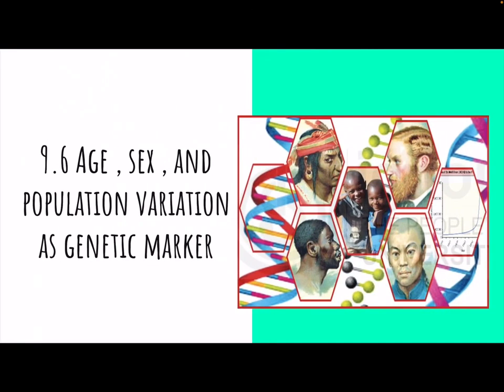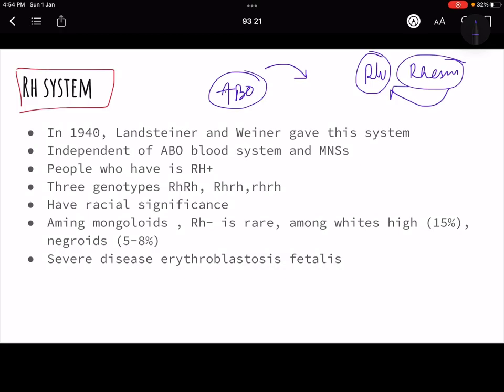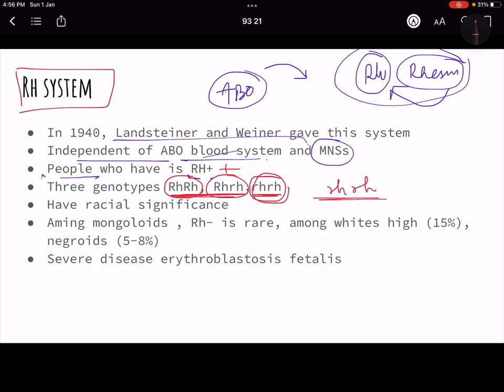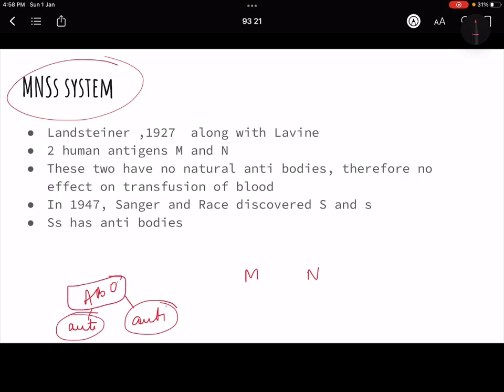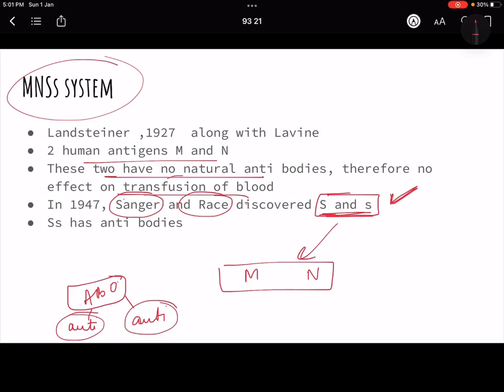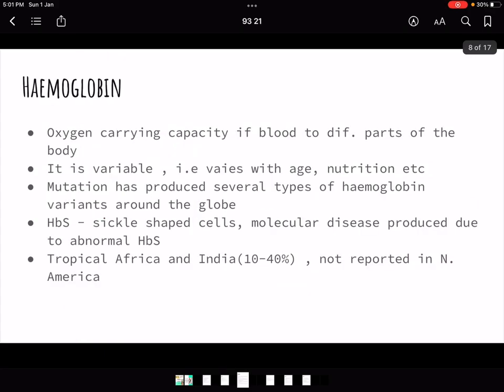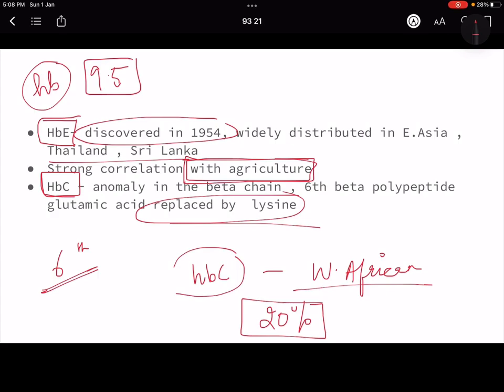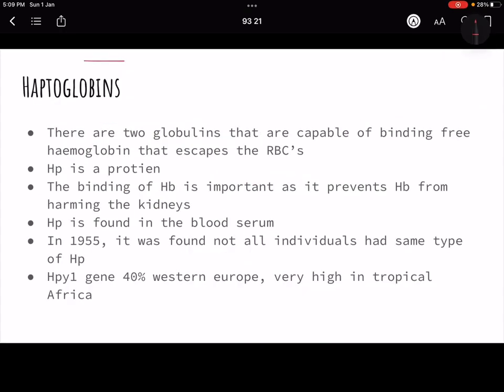Anthropology Day 116 | 9.6 Genetic Markers | Rh system ,MNSs ,Hemoglobin ,Haptogloblin, Transferrin